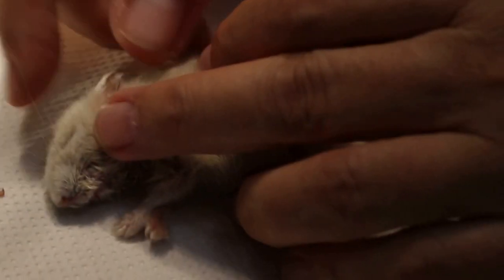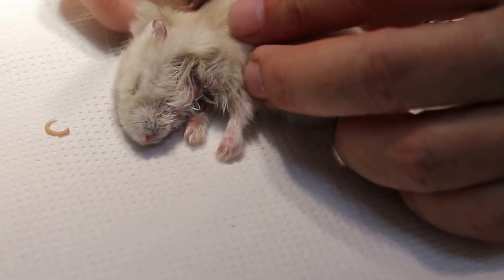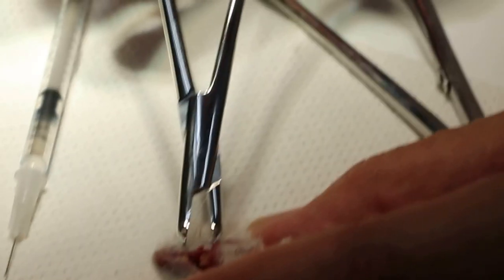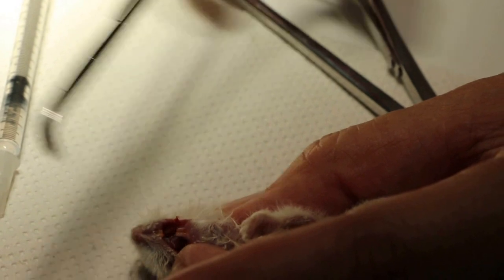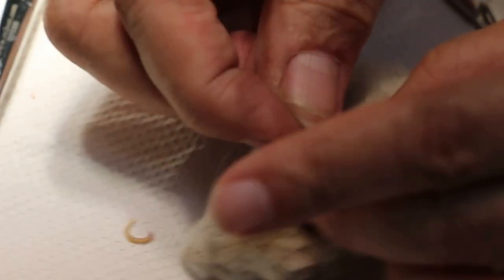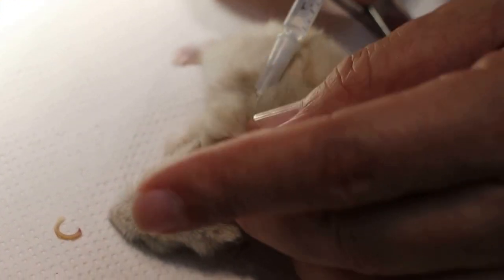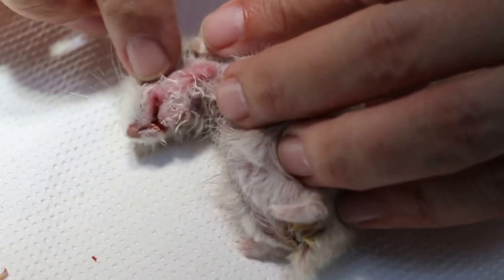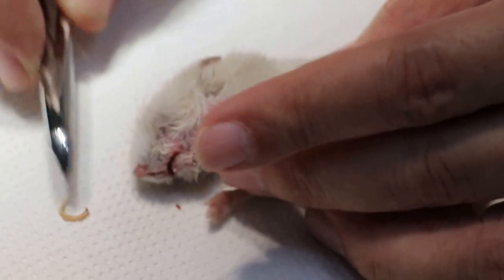Overgrown tooth clipped Pt 3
Ingrown tooth removed. The owner said that the first vet did not examine the hamster's mouth.

The hamster was alive after clipping and went home. The owner phoned the next day. The hamster had passed away. He was in very poor health and so the hamster did not blame me. .

Early detection by the owner and correct diagnosis by the first vet might have prolonged the life of this hamster.